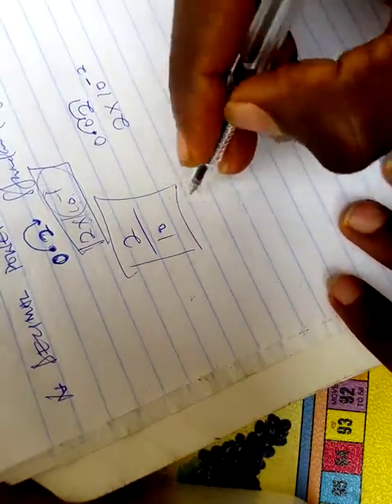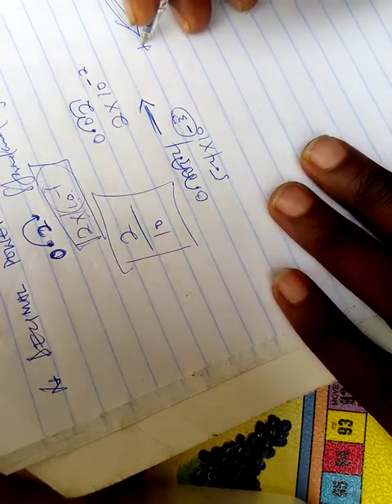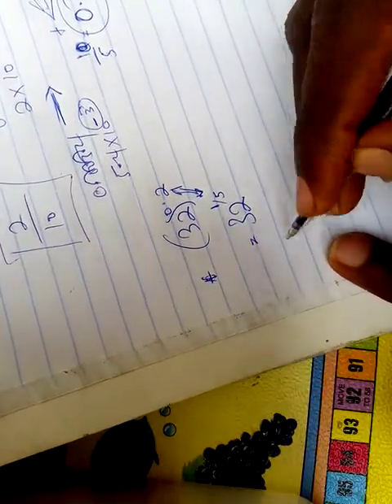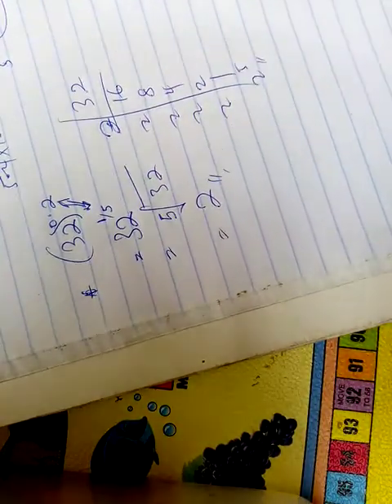Decimal powers and bases- simplest method ever.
This video contain simple explanation in how to solve indices with decimal powers and bases.
@Emmaths Tutorials.